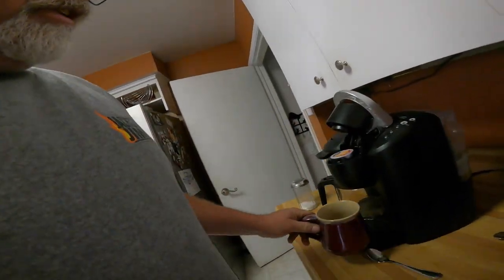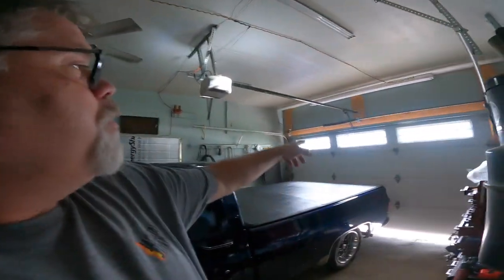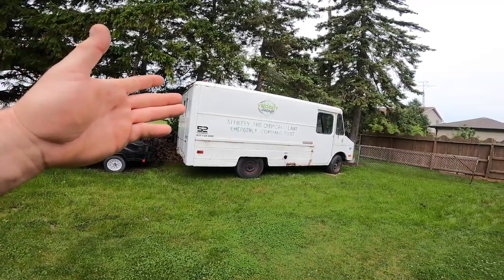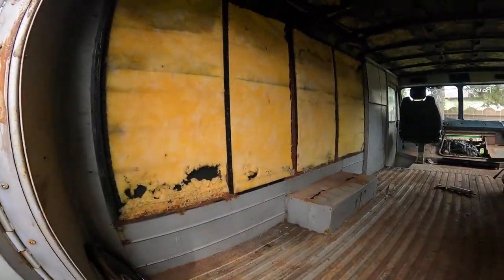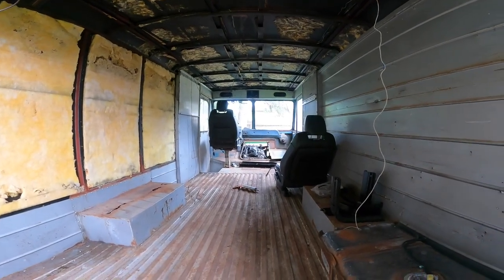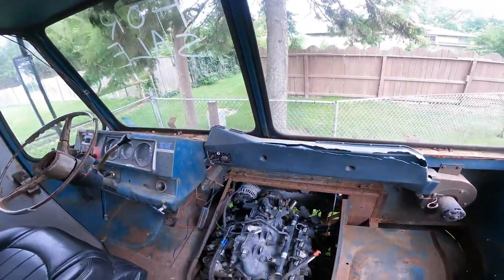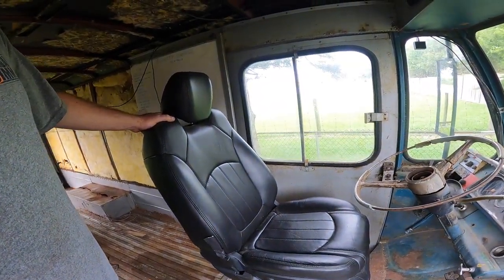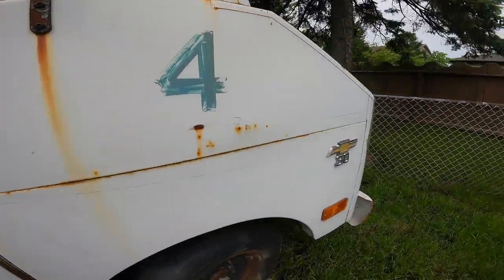Stealth Camper Project HD 1080p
Found our selfs a new project . This one is going to keep me really busy for a long time . Let me know if you would like to come along for the ride on this one to build a Stealth Camper ?

BillSiff (GoGlass)
1289 Confederation St,
Unit 3
Sarnia Ont.
Canada
N7S 4M7

2540 Lapeer Rd,
Port Huron,